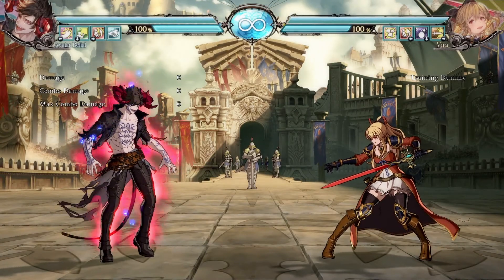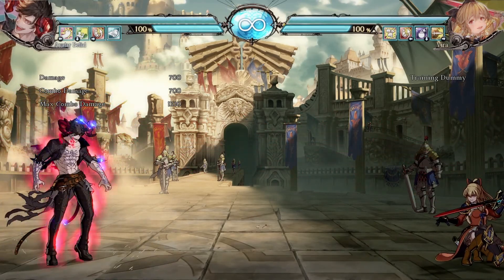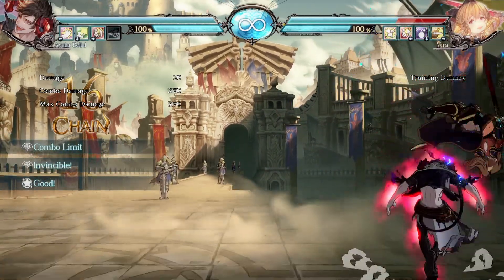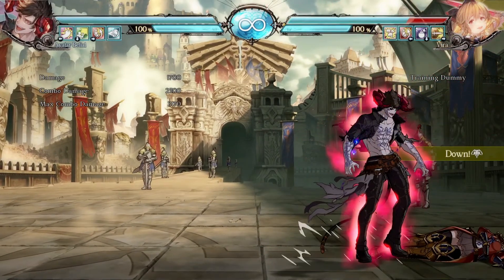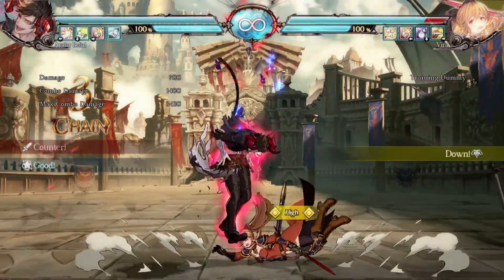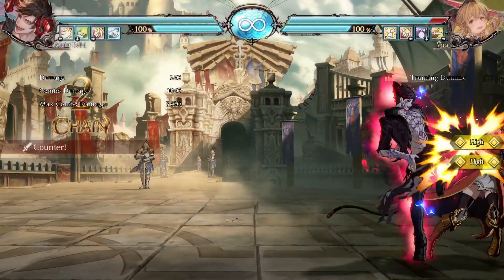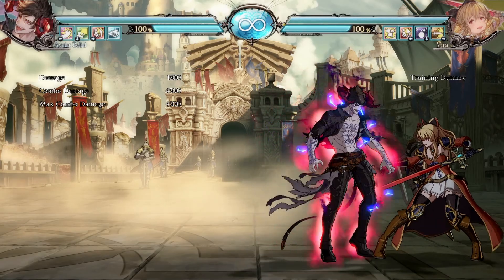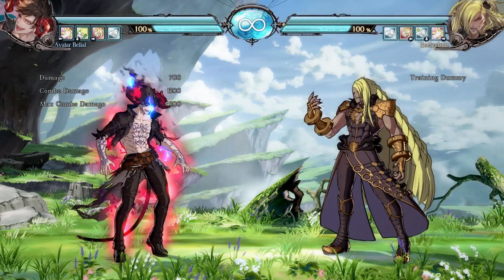Avatar Belial is INSANE | Granblue Fantasy Versus Character Review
Y'all seemed to like the Vira one, so here's everybody's favorite sigma male-Avatar Belial! A bona-fide jack of all trades in this form, but is he a master of none?

Final Fantasy Content